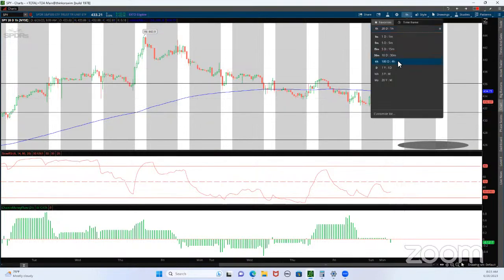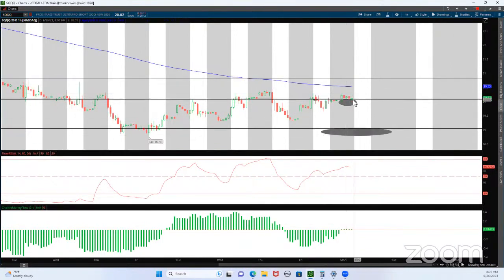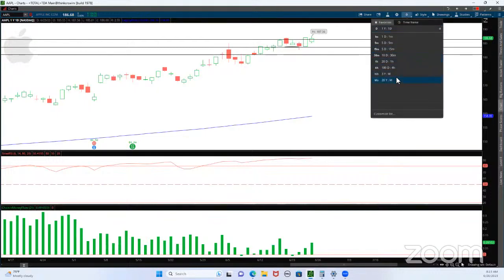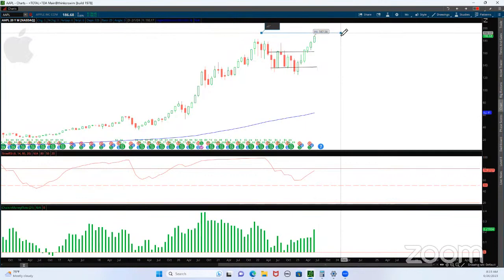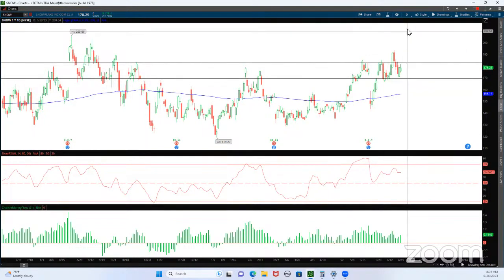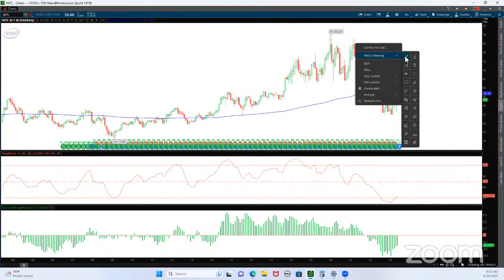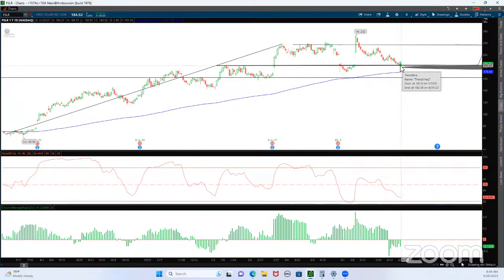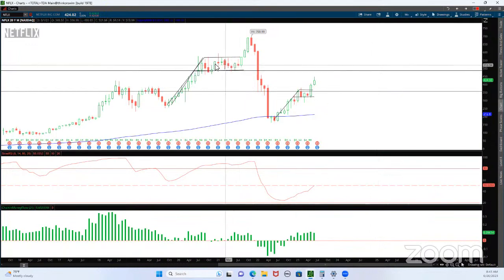Not a lot of volume premarket. Observing to see if we can hold 431. If not new support 426. Res 436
This channel is designed to keep you updated on the market based on Chart analysis. I will review potential market direction each morning at 8am EST Mon-Fri

Play positions at your own risk and take responsibility for managing your own trades. Trades don't always play out their anticipated patterns so the need to protecting your moves with stop losses are extremely important.